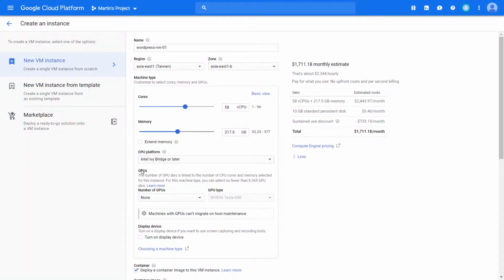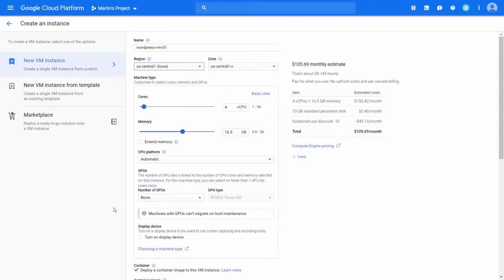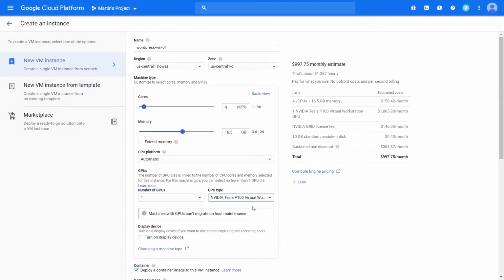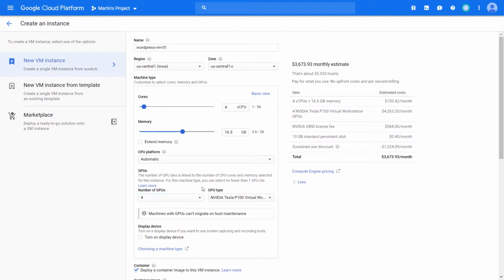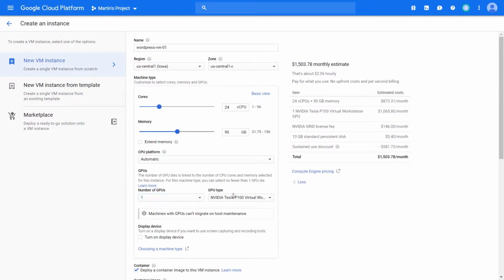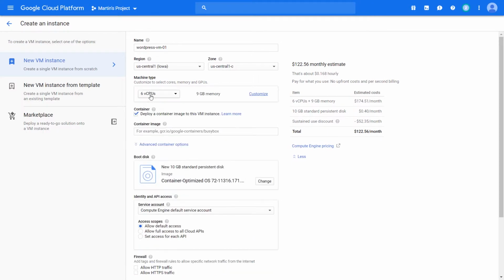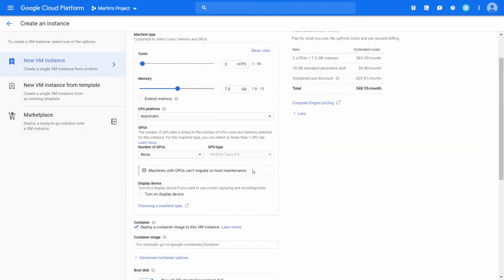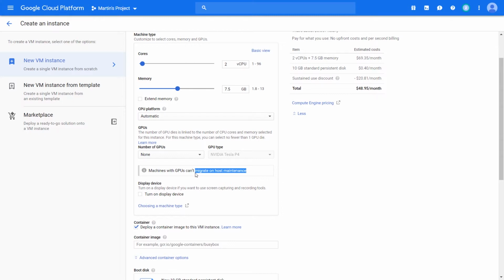Selecting GPUs - Creating a Compute Engine VM (Part 6 of 16)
GPUs are the in thing when it comes to Data Analysis, Machine Learning, Video Processing and of course Gaming. Google Cloud provides a set of Data Center approved Nvidia GPUs for your Compute Instances. Tinker with them and add various GPU dyes to your instances.

GPUs are region and CPU dependent, they also come with a Grid licensing fee.